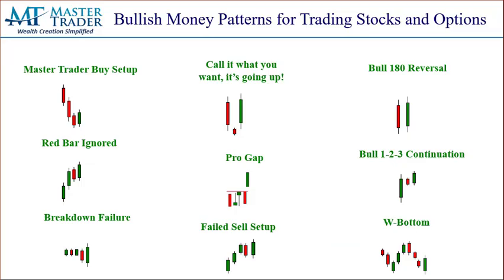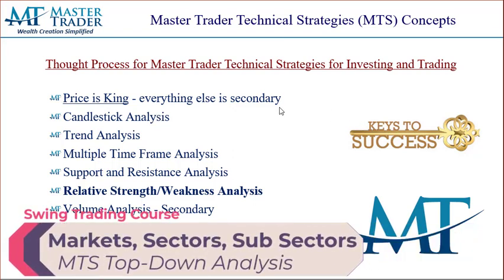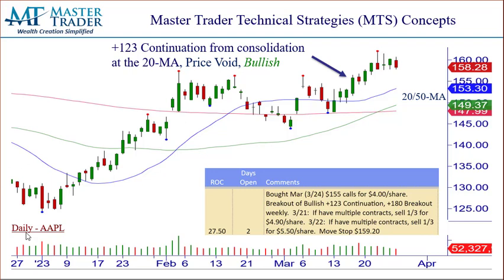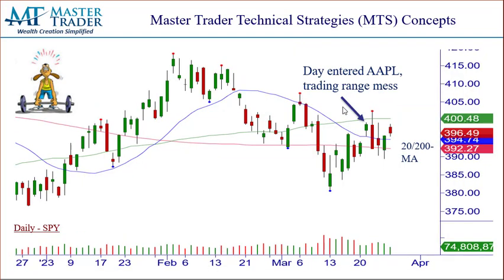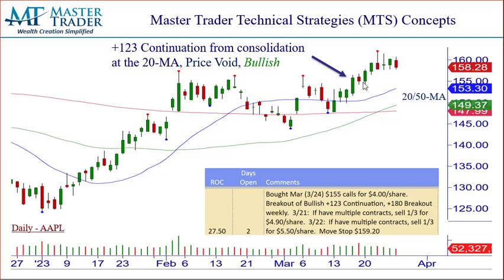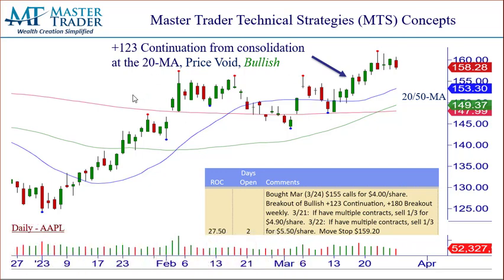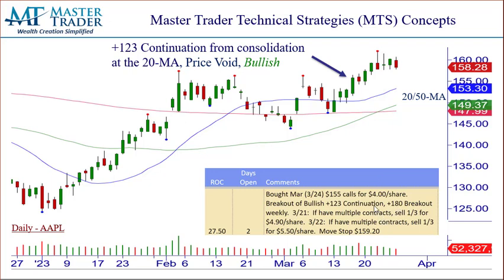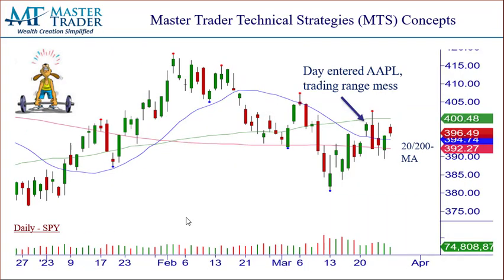Power Trading FAANG Stocks, Foolproof Guide Unlocked - MasterTrader.com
Are you eager to level up your trading skills and dominate the market? 📈 Then this Weekly Trade Review is for you! Get ready to be introduced to a game-changing approach that could revolutionize the way you trade.

Bid farewell to confusing indicators and disappointing webinars that leave you feeling lost. Our expert team has crafted a method that is clear, easy to follow, and designed to help you make more informed decisions.

In our latest Weekly Trade Review, we'll reveal how these strategies are perfect for certain types of trading and provide you with the tools you need to power up your game like never before.